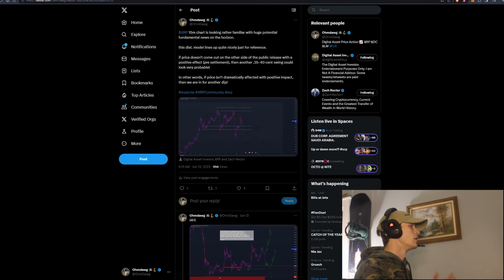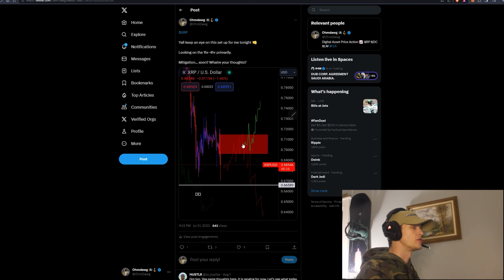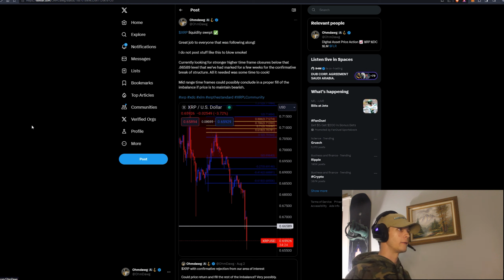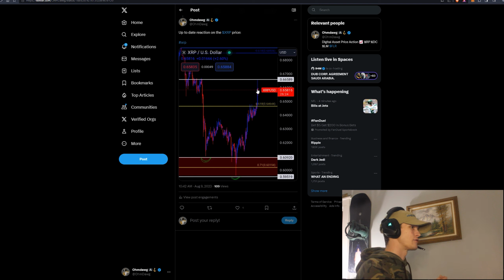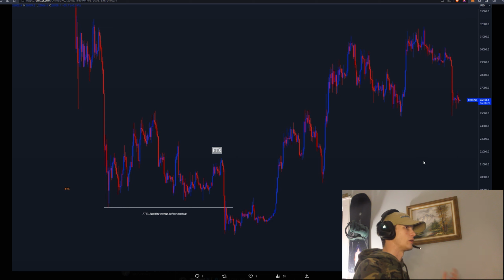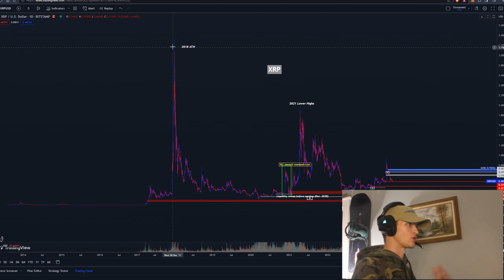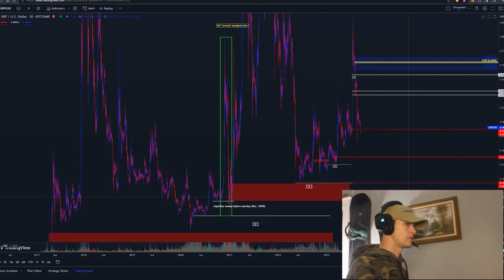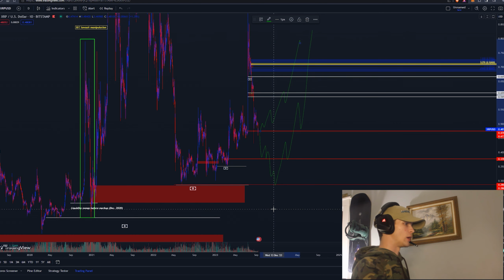Why Is XRP Price Trading Lower?! - Technical Aspects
Hello XRP community! I go by Ohmdawg over on the X platform, and from this point forward, will be covering technical price action data surrounding the basket case ISO 20022 technologies!

in this video, we will be going over my previous thoughts prior to the Judge Torres ruling, how price was affected, and why the price sits where it is today, and explaining some of the factors as to why XRP price is where it is at!

i appreciate you stopping by! be sure to drop a sub here and follow me on the X platform to stay up to date with all things XRP